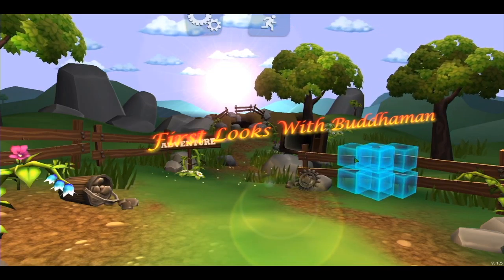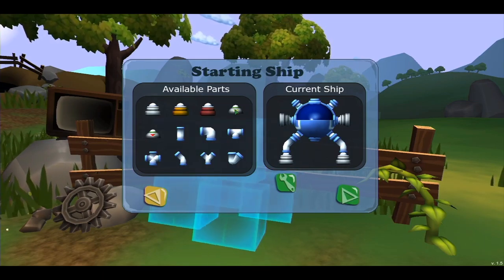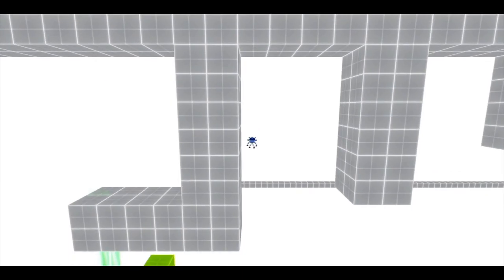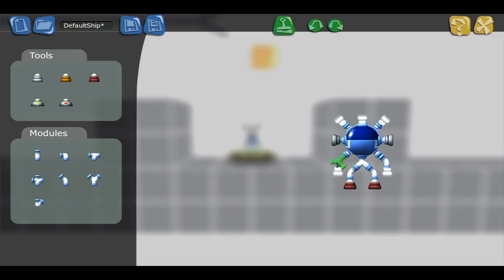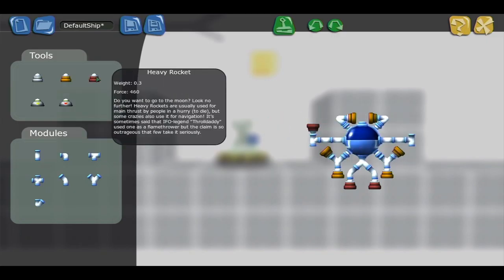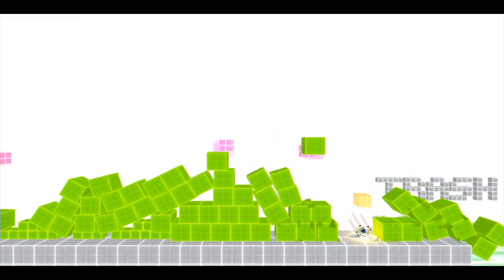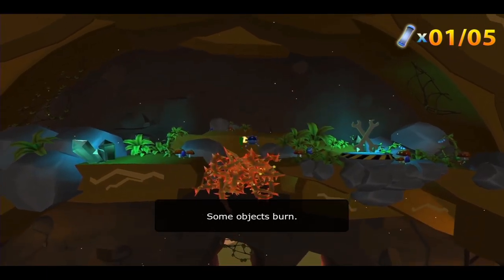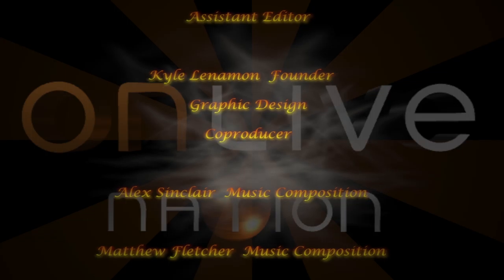Bob Came in Pieces First Looks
First Looks with Buddhaman:
A look at a onlive play pack game Bob Came in Pieces by Ludosity